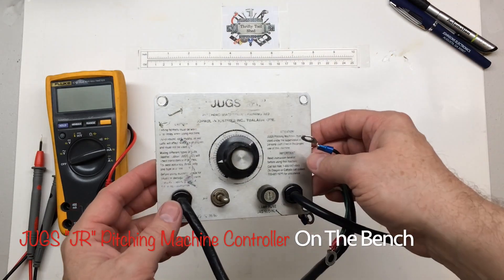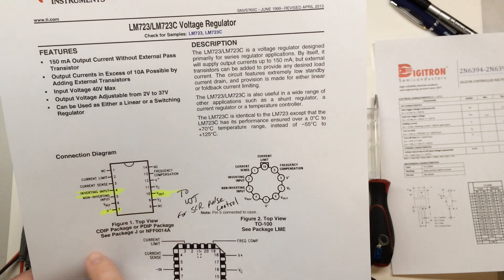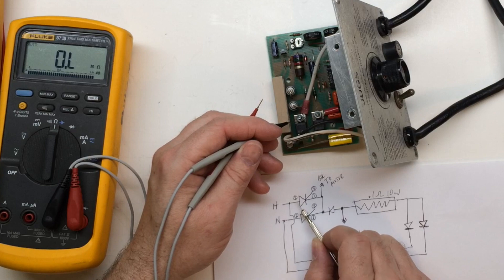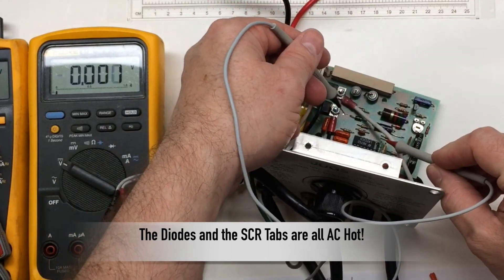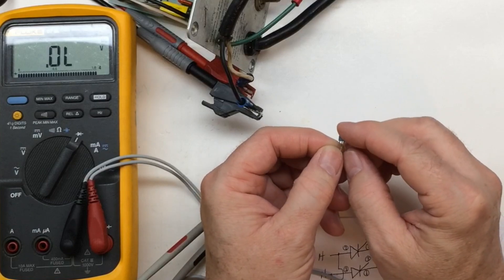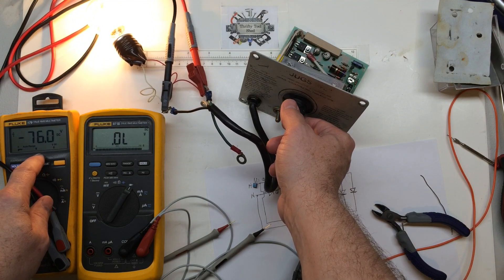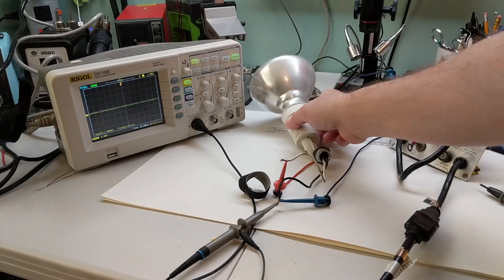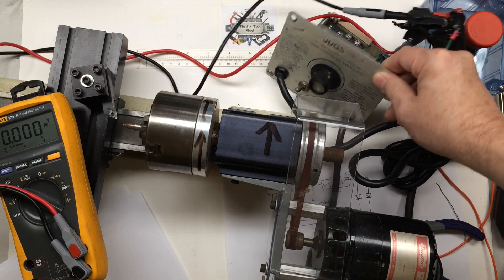JUGS "JR" Pitching Machine Controller Repair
In this video we repair a JUGS "JR" Pitching Machine Controller. A older unit but worthy of repair no doubt. It ends up being a easy and quick repair. It was however, a unusual failure for me.  I have many PNP or NPN transistors around but I do not stock any UJT's at all. Hope you find the video useful.

200MHZ Rigol DS1202Z-E scope if needed

0-60V 0-5A Power Supply if needed

150W Load Tester if needed